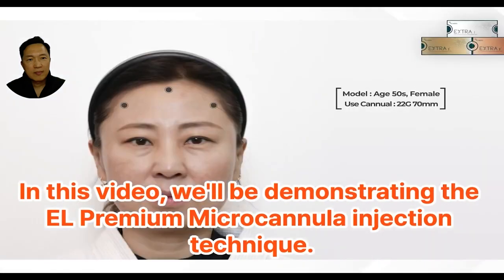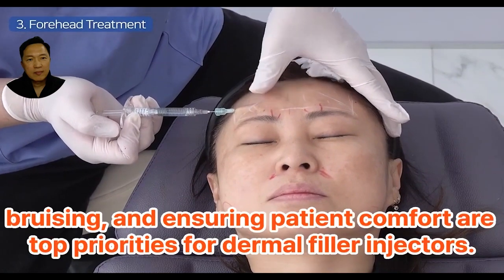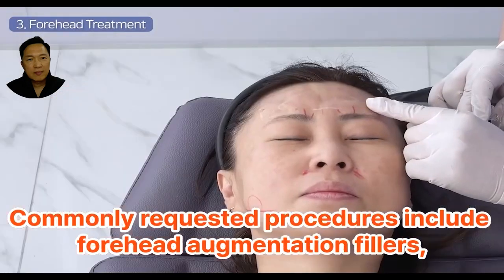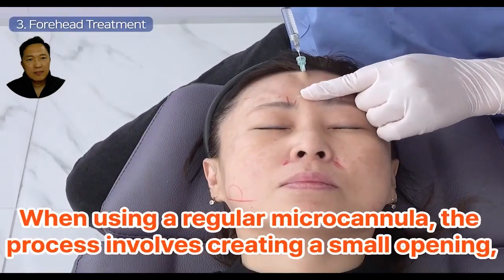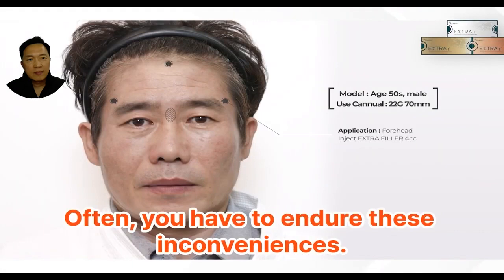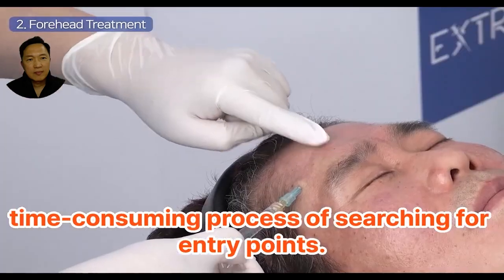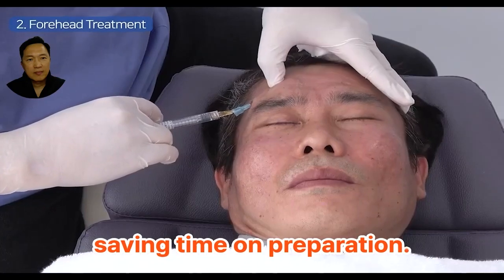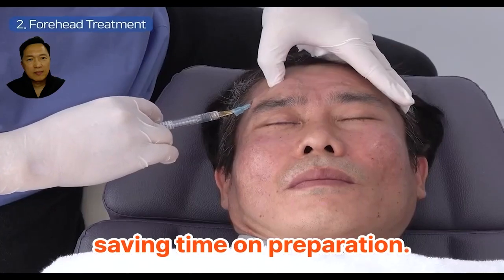EL Premium Micro-cannula: How to Use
EL Premium Microcannula injection technique—a crucial aspect of aesthetic injections and dermal filler procedures!

Aesthetic Injections are a popular choice for enhancing your natural beauty, but the techniques can be challenging, especially for beginners or those with poor eyesight.

Many of you, our viewers, have asked for beauty procedure tips regarding the use of microcannulas. We understand that preventing vascular occlusion, bruising, and ensuring patient comfort are top priorities for dermal filler injectors.

The EL Premium Microcannula offers an innovative solution to these challenges. It reduces the need for multiple needle openings, streamlining the process and becoming a standard in cosmetic enhancement techniques for products like Juvéderm and Restylane.

Commonly requested procedures include forehead augmentation fillers, lip fillers, and under-eye fillers. Let's explore how the EL Premium Microcannula makes a significant difference in these treatments.

When using a regular microcannula, the process involves creating a small opening, inserting the cannula needle, and gently moving it back and forth or left and right to create a precise opening. Often, you have to endure these inconveniences.

That's where the EL Premium Cannula comes in, eliminating these challenges altogether.

So, what are the advantages of using the EL Premium Cannula? Let's delve into it:

Effortless Entry Point Identification: The EL Premium Microcannula eliminates the time-consuming process of searching for entry points. Doctors can easily identify the precise location for filler injection, saving time on preparation.

Seamless Integration of Needle and Cannula: The EL Premium Microcannula integrates the puncture needle and cannula, streamlining the procedure, and reducing the chances of errors.

Timesaving and Patient-Friendly: The efficient design of the EL Premium Microcannula shortens procedure times, minimizing patient discomfort, and maximizing satisfaction.

Greater Efficiency for Practitioners: Doctors can treat more patients in a day with the EL Premium Microcannula, thanks to reduced entry point preparation time.

Superior Material and Precision: Crafted from a flexible yet sturdy material, the EL Premium Microcannula ensures accuracy during injections.

In conclusion, the EL Premium Microcannula is a game-changer in the world of aesthetics. It simplifies the filler procedure, saves time, and enhances patient comfort and practitioner satisfaction.

As more doctors recognize its advantages, it's no wonder that the EL Premium Microcannula has garnered substantial attention and popularity in the field of cosmetic enhancement and medical spa techniques.